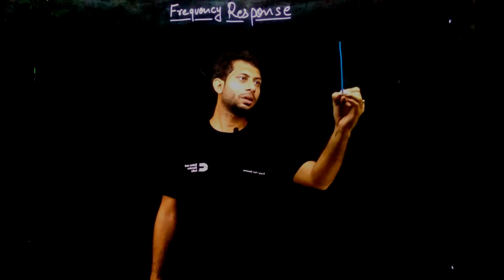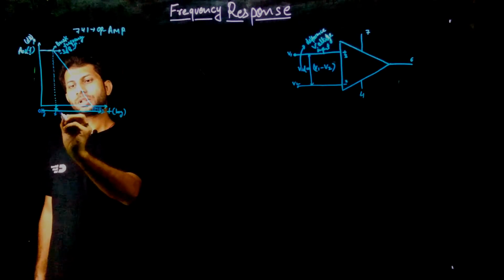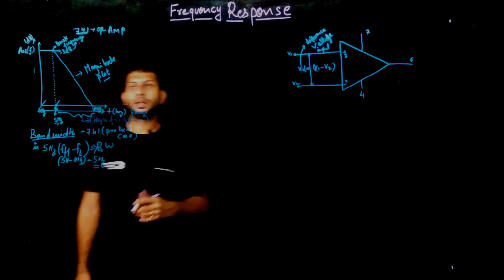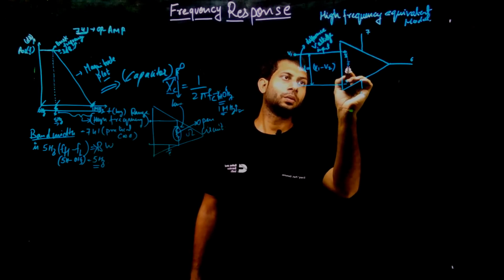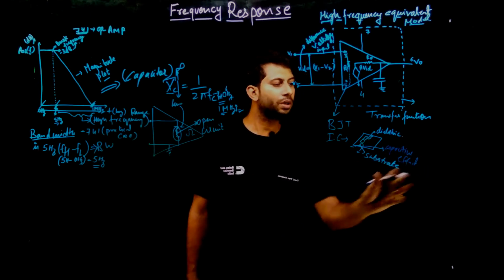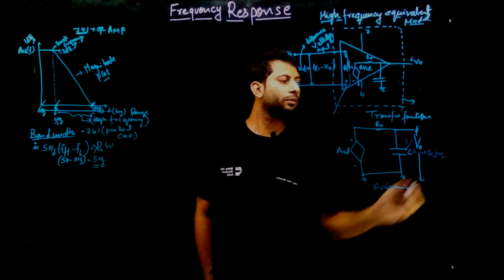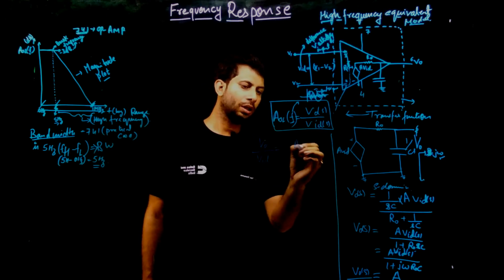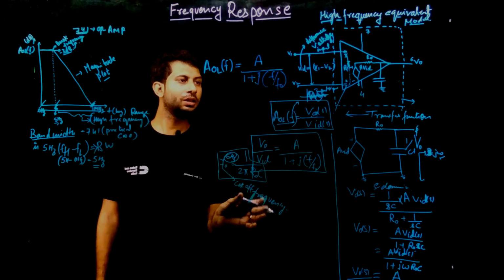Why Gain of 741 start falling down with increasing operating Frequency of an input signal ?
IC 741 behave with frequency using High frequency equivalent Model of Op-Amp